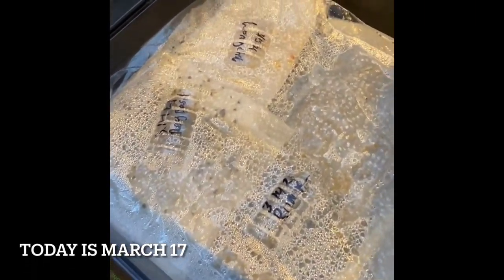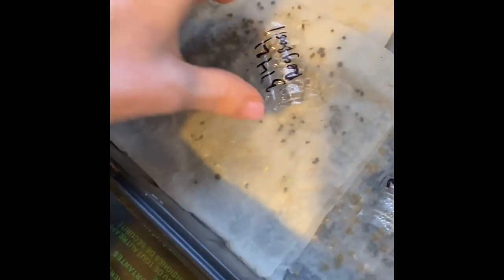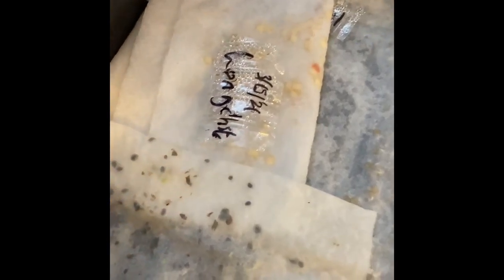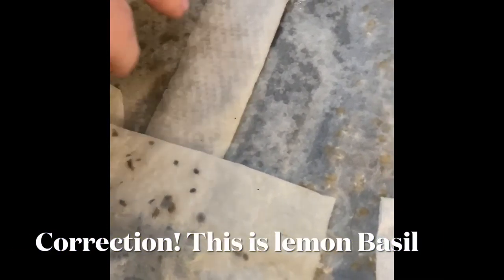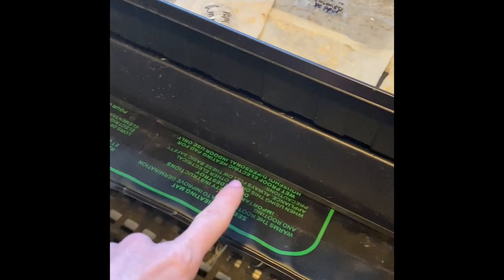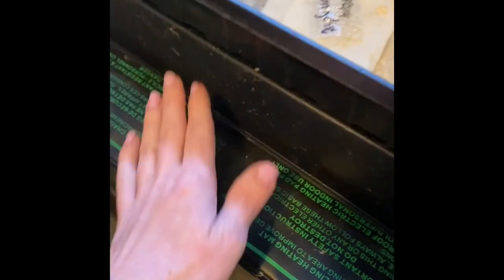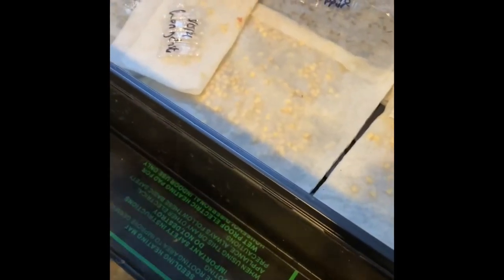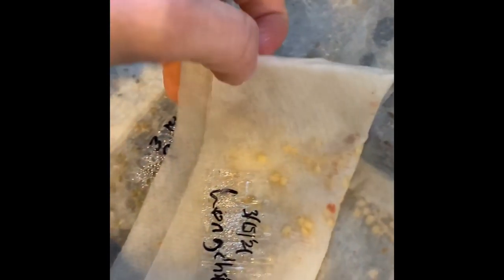PAPER TOWEL METHOD How To Start Seed indoors || quick video tour /progress update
In this video I will be showing just a few seed sprouts.I harvested these seeds from a bunch of plants I grew in my Garden in 2020.
I germinated two types of basil. Sweet Basil and Lemon Basil using what I call the Paper Towel Method.I also grew Roma Tomatoes, pimento peppers, and more.

During this stage of the gardening game this appearance of growth is an indicator to start growing. Get things ready for the the summer transplant. So in future videos you will see much of me transplanting seeds and viewing the progress of the plants growth.

 I hope you enjoy this video for what it is. Because these videos won’t be the flashiest of videos. My whole entire goal is to show the natural progression of what takes place during the entire growing season.

Coming up in future episodes I’ll be getting my hands dirty and seeds ready while I prepare ahead of time for the first of three stages of getting prepared to garden. First preparing starter seedlings, second hardening off those seedlings in my Greenhouse, and finally plant everything in the garden.